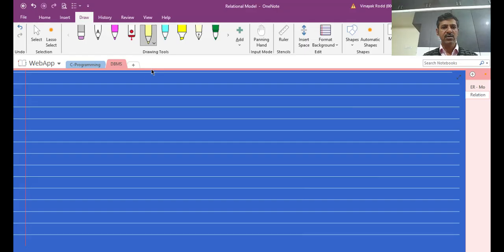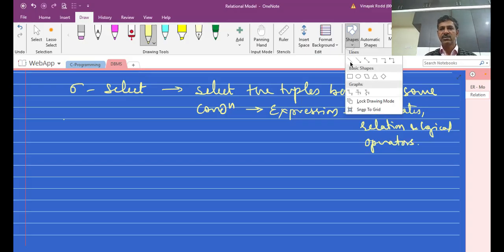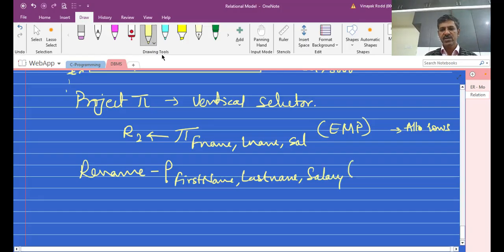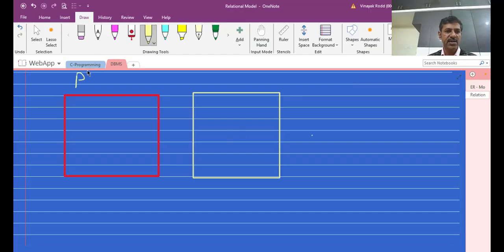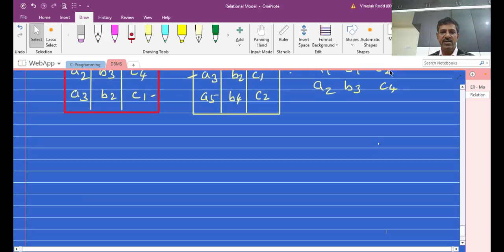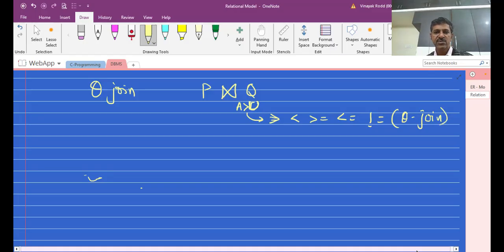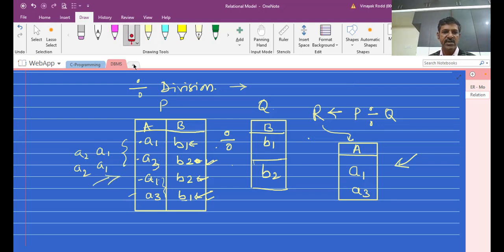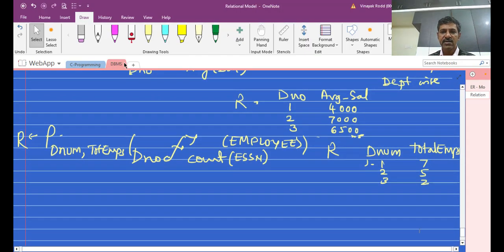Relational Algebra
Unary, Binary relational operator. Set theoretic operators. Equi, Natural and Theta join and Aggregate functions